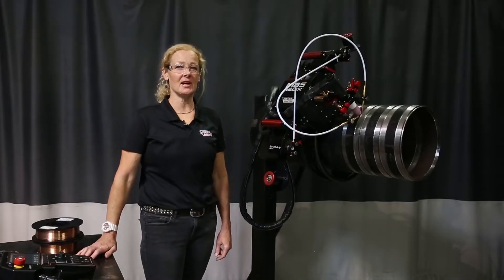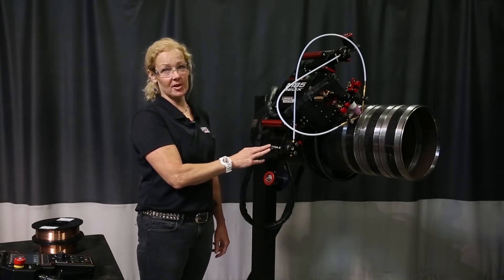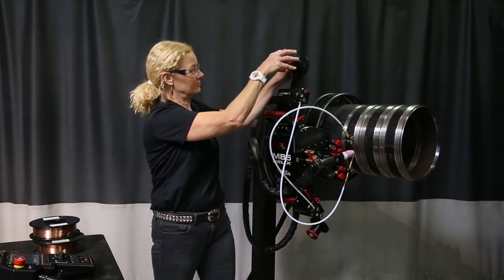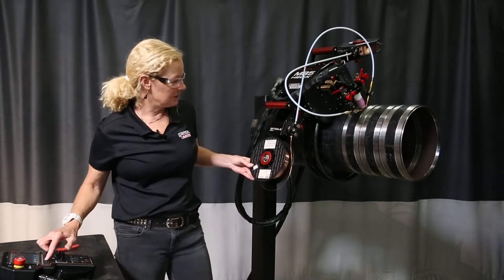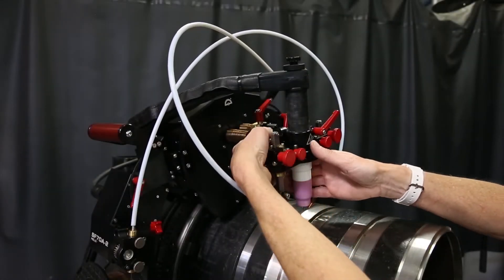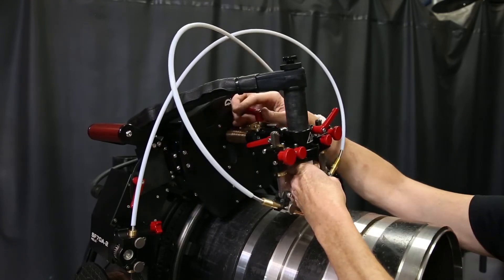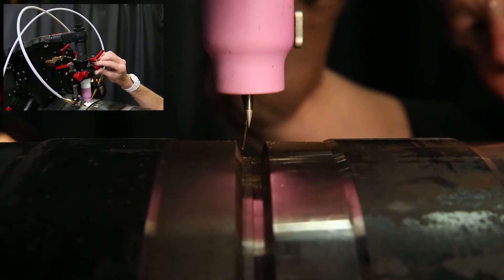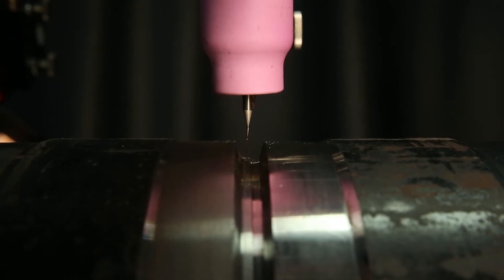How to setup your HELIX® M85 weld head for TIG Welding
Check out how simple the HELIX M85 is to setup for TIG welding.  With simple intuitive user touch points the learning curve is reduced and the chances of error are limited.

No need to carry a full set of tools to set up your welding system any more.  The HELIX M85 sets a new standard for user experience.

➔ For a demonstration, solution brochure or more information, get in touch with us